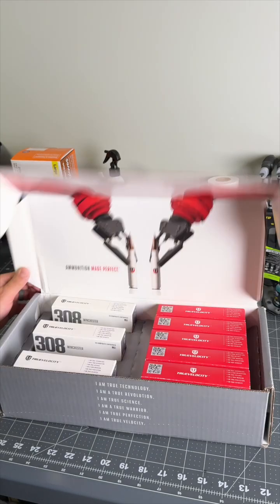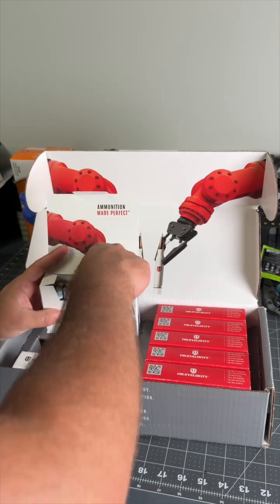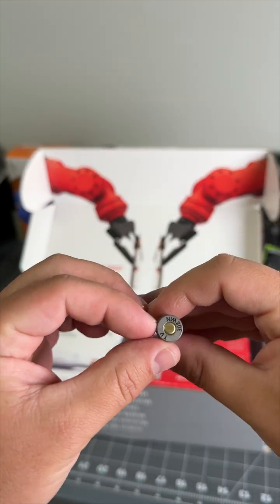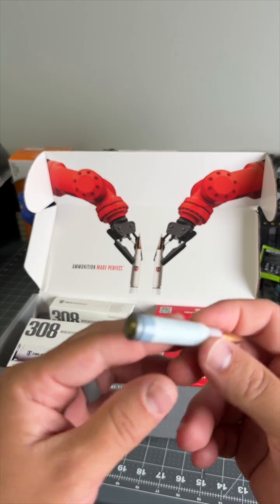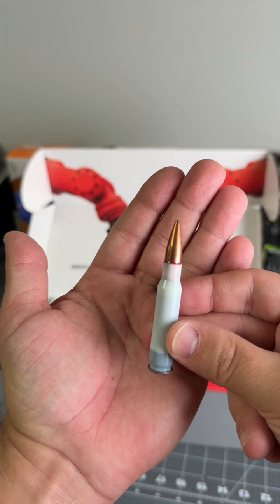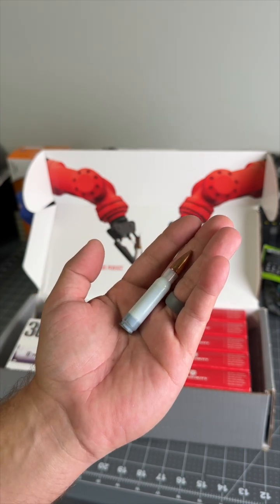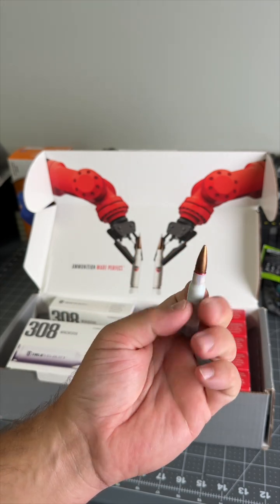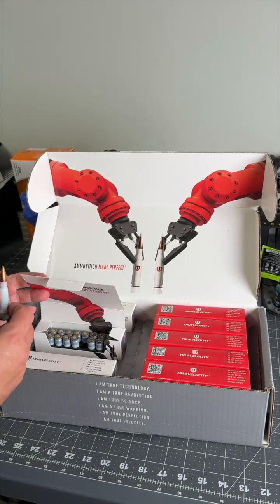Have you seen the True Velocity Rounds?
These new rounds are some of the newest in terms of overall technology to reduce ammo weight and heat transfer.